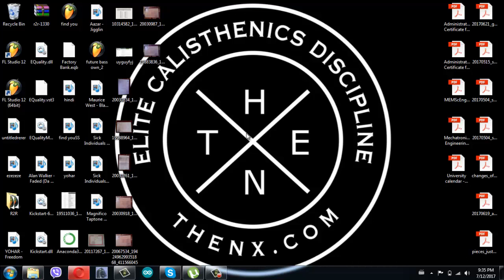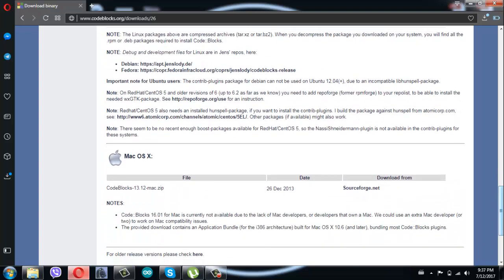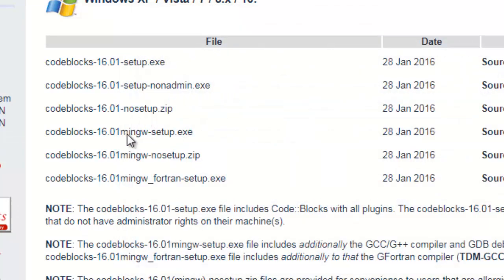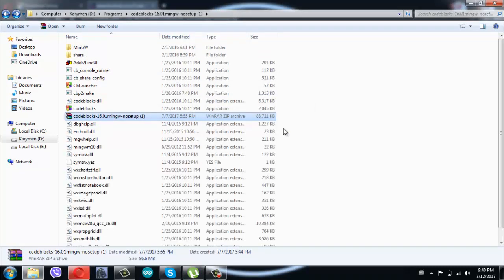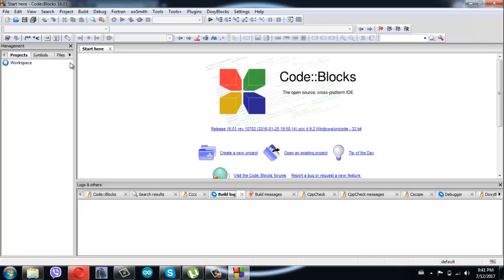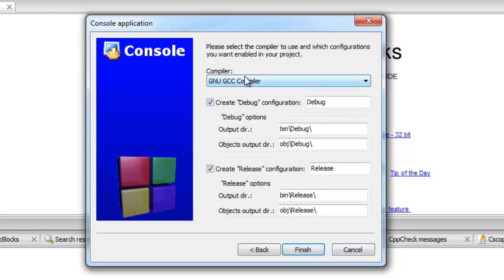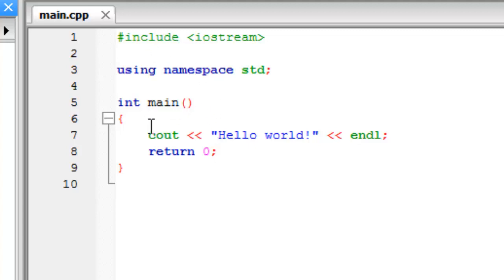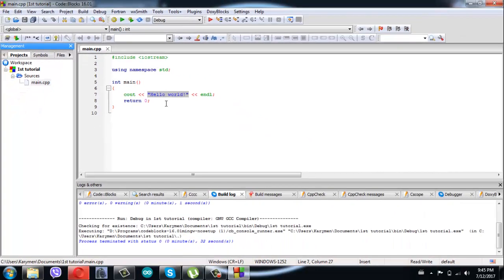C++ Programming - 1st Tutorial - Installing CodeBlocks - 2017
If you Want other Application you can check :
- Dev-C++
- Visual Studio : (WARNING : need much space in the HARD DRIVE)